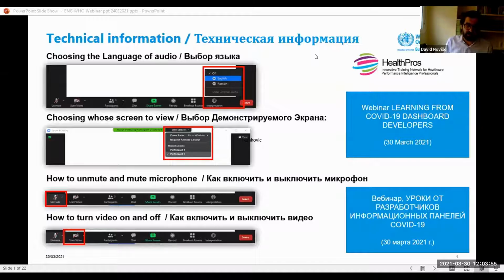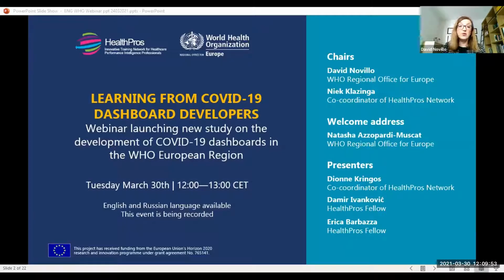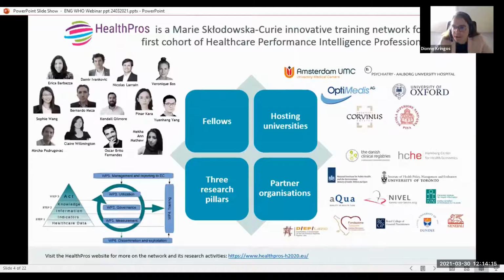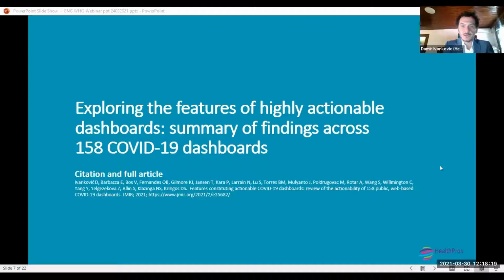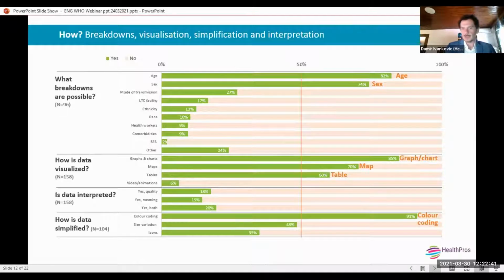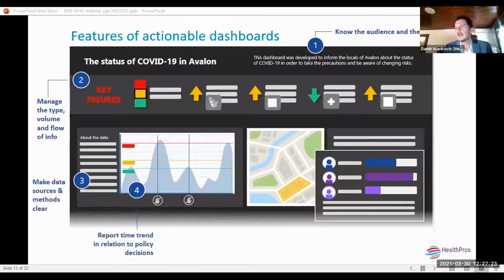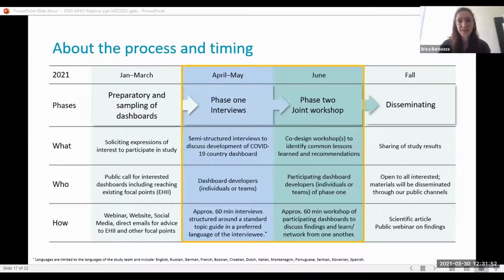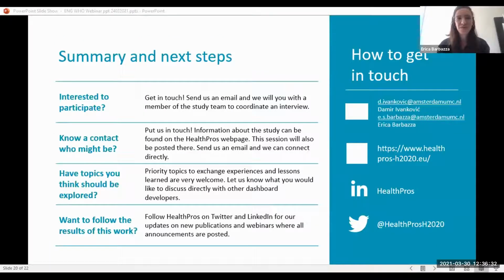Webinar: Learning from COVID-19 dashboard developers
Learning from COVID-19 dashboard developers: Webinar launching new study on the development of COVID-19 dashboards in the WHO European Region

On March 30th, 2021 a joint HealthPros & WHO Regional Office for Europe webinar took place, discussing COVID-19 dashboards. A team of researchers representing the Marie Currie Innovative Training Network—HealthPros—presented some of their earlier work on COVID-19 dashboards as well as a new joint study being developed by the WHO Regional Office for Europe and HealthPros on the development of COVID-19 dashboards in Europe...